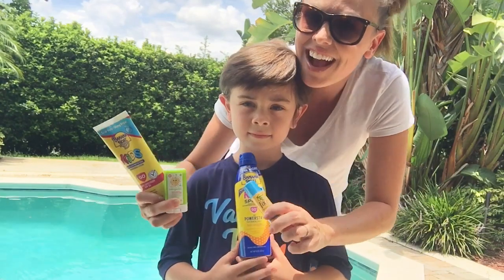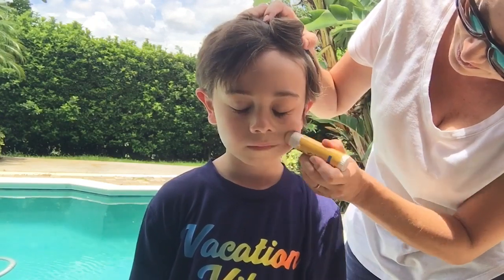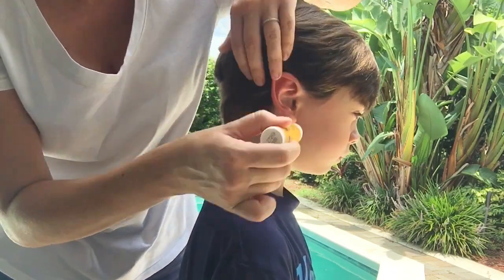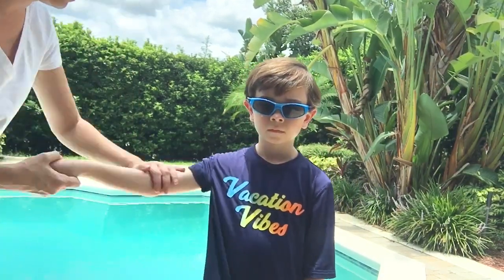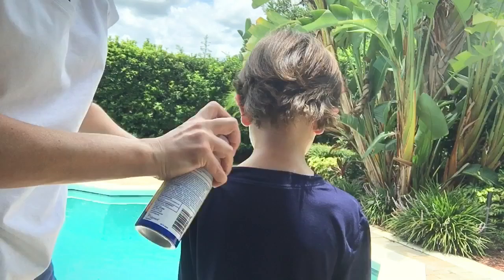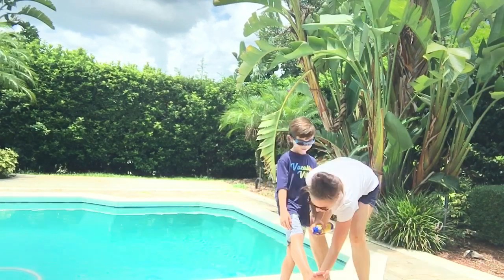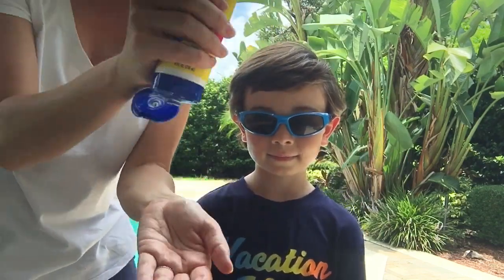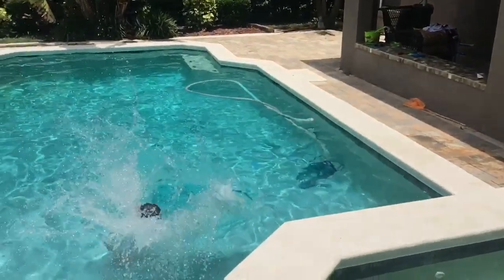SPF Tips For Kids | Sunscreen For Kids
This video was my son’s idea, and what a great idea it was! Here are some tips on how to make sure our kids stay protected from harmful sun exposure.

☀️You can still get sun burnt in cloudy/hazy weather, make sure you always have on spf if you’re outside.

☀️Swim shirts are a great idea if you’re outside for long periods of time.

☀️Hats are a great way to protect the scalp & face.

☀️Do NOT spray & go! Make sure you’re rubbing in the spray to lock it in place.

☀️25% of sun damage occurs during younger years, it’s never too early to prefect your skin